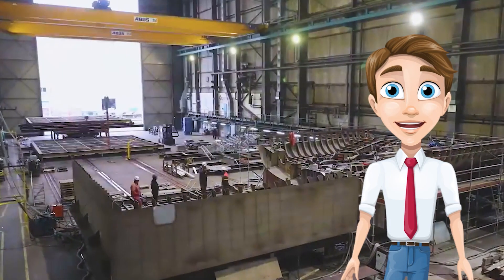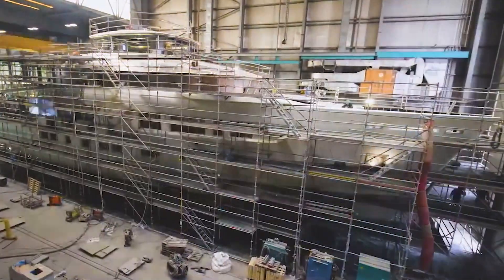Incredible production of a giant ship. Crazy engineering wonder.